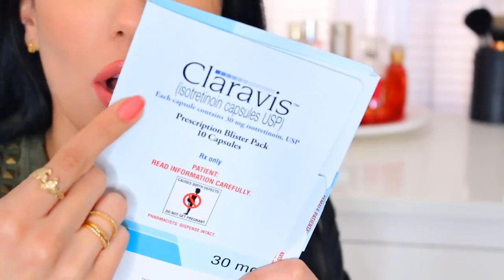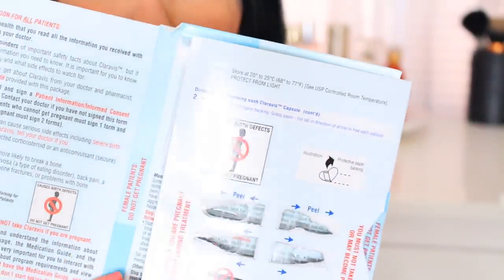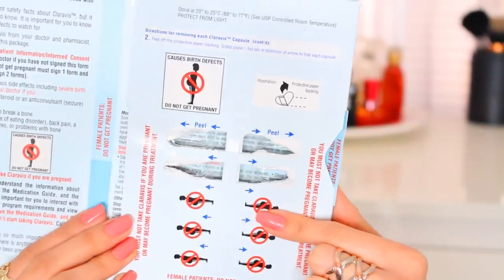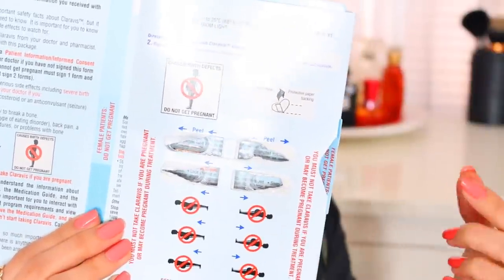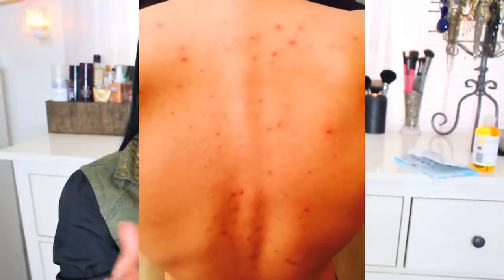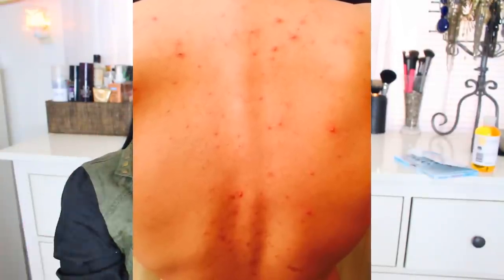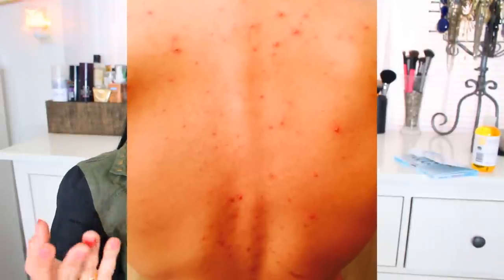Accutane Journey | My 1 week UPDATE !!!! Results & Side Effects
Thumbs up this video if YOU suffer from acne!! :(
You are not alone! XO

Don't Forget to click the "LIKE" button so I know you enjoyed this video! I love you guys :) Help me get this video to 1,000 likes!!! It really helps me out.

♥♥♥♥ LINKS ♥♥♥♥

Camera used to film my videos: Canon Rebel T5i